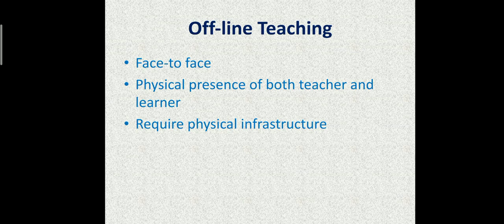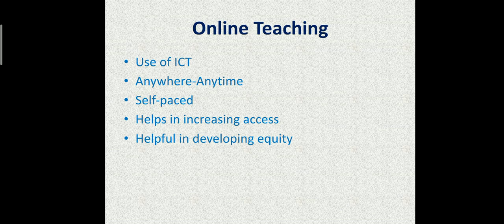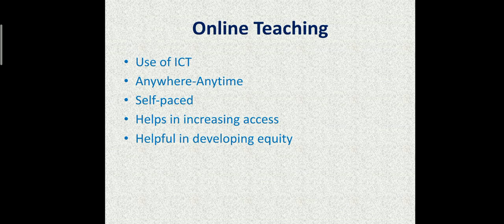Online vs Offline Teaching 1 for Teaching Aptitude (UGC NET)